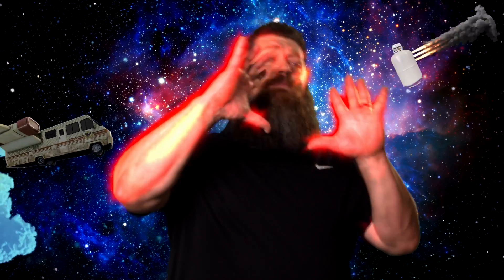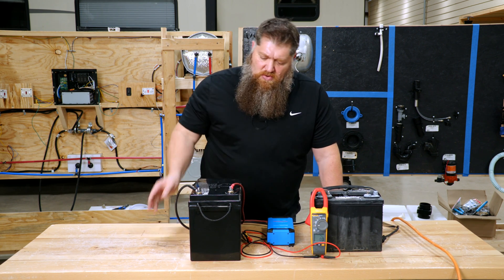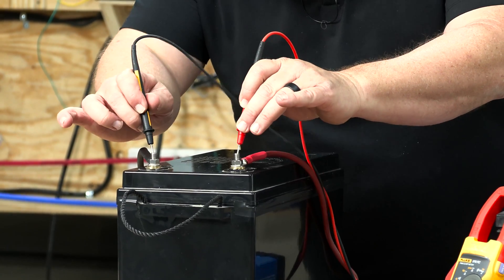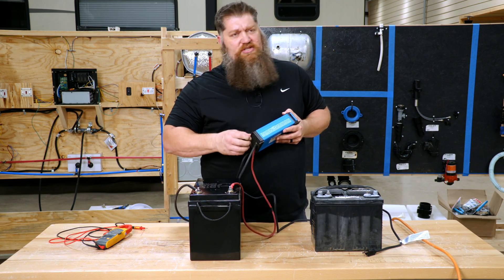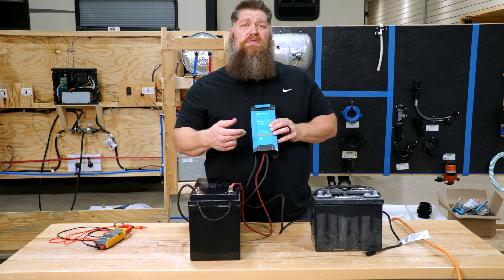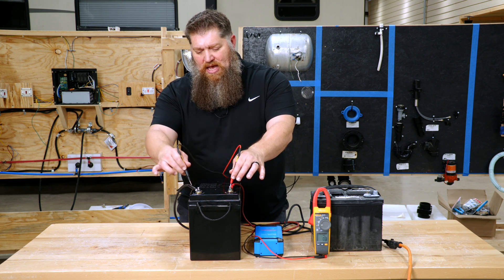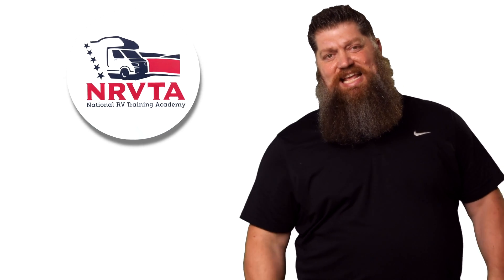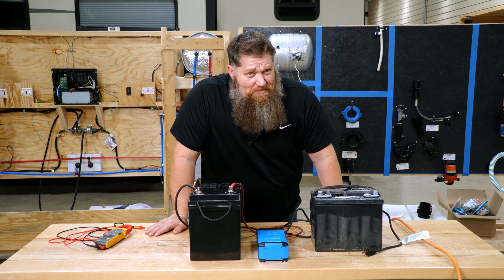What type of battery charger do I need for My RV?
Going lithium?  What type of battery charger do I need for My RV?

In this video, Todd will be reviewing and testing the Victron smart IP22 charger for RV batteries while giving a detailed overview of the charger and explain how it works with your RV batteries.

The National RV Training Academy, the largest hands-on RV technical career college in the country, conducted a rigorous test to find out which treatment reigns supreme. These products both do a fantastic job, but we're here to determine which one gives you the most bang for your buck.

***Are you tired of constantly paying big bucks for RV maintenance and repair services? Our comprehensive online course teaches you everything you need to know to maintain and repair your RV with confidence.

***But why stop there? With our additional courses and certifications, you can become a mobile RV technician or inspector and start making money on the road! Imagine the freedom of traveling while also building a successful career in the RV industry.

00:00 Introduction
00:11 Intro
00:45 Battery Test
02:30 Charger
04:20 Ease of use
05:10 Charger Test
06:00 Conclusion